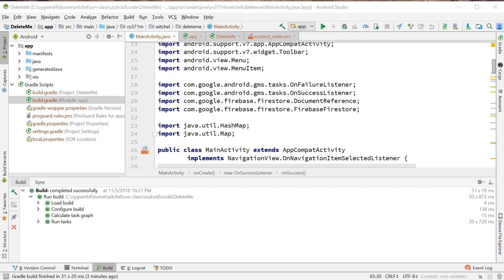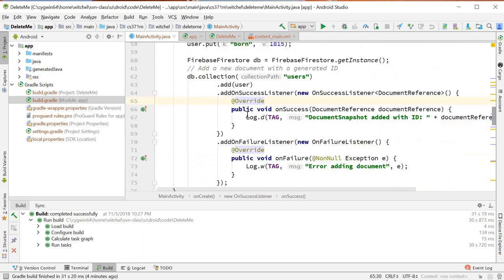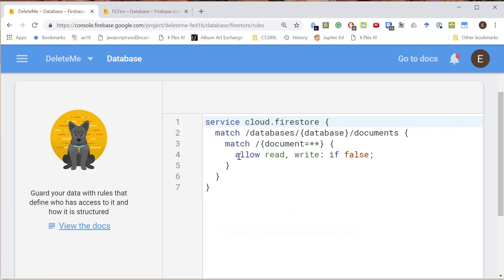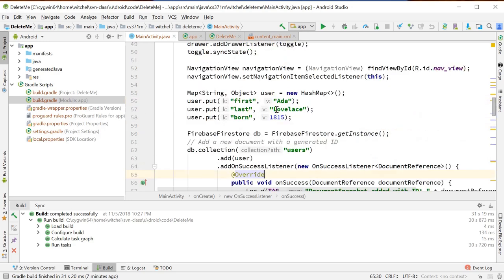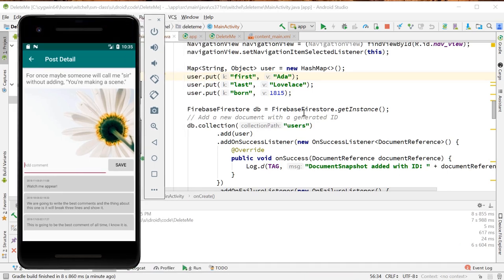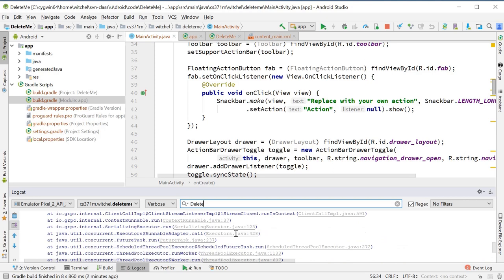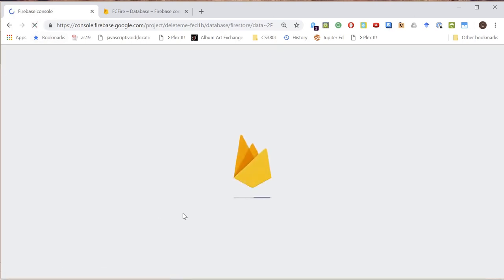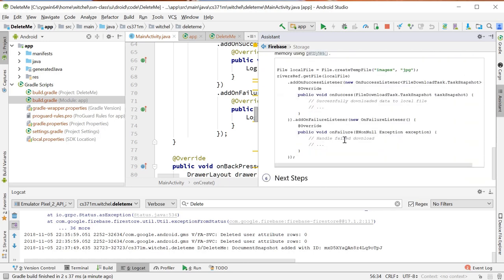Connecting to Firestore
Following up from authentication, we connect to the firestore cloud database and talk a little bit about firestore storage.